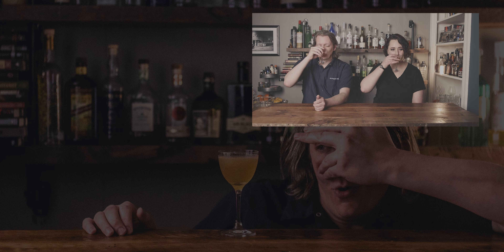Between the Sheets Cocktail Recipe, a riff of The Sidecar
Between the Sheets is an interesting riff on the classic Sidecar cocktail. Using no sugar and adding rum makes this cognac cocktail something, not for the faint of heart.

Recipe
.25 oz fresh lemon juice
1 oz white rum
1 oz dry curacao
1 oz cognac